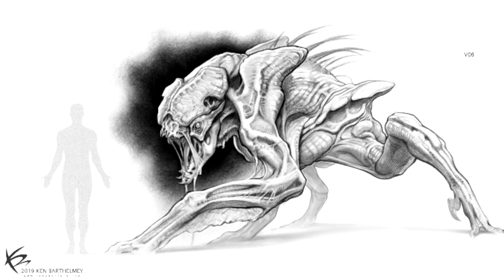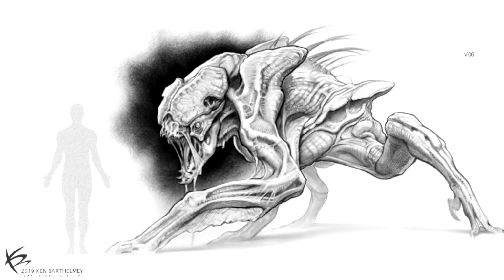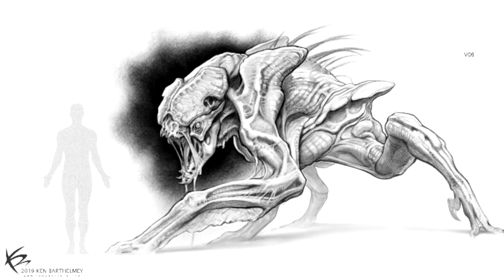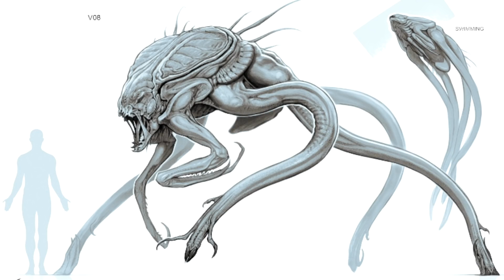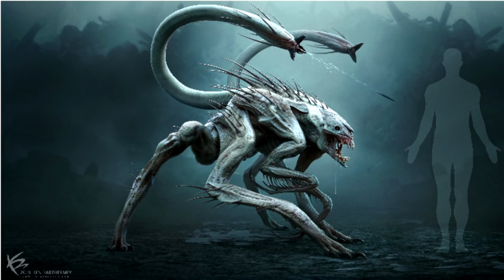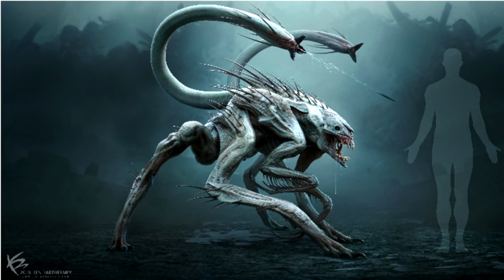The Tomorrow War Alien "The White Spikes" Explained By Concept Artist